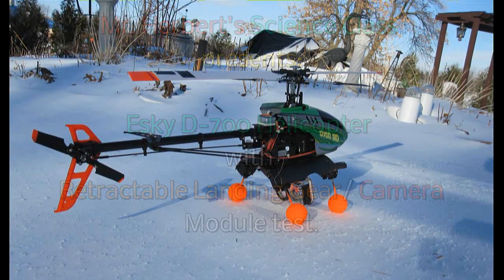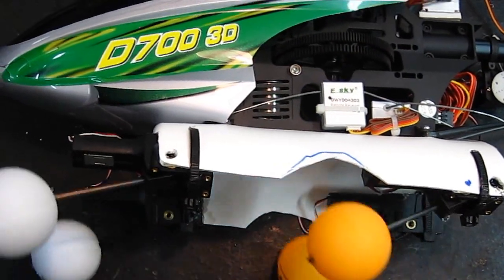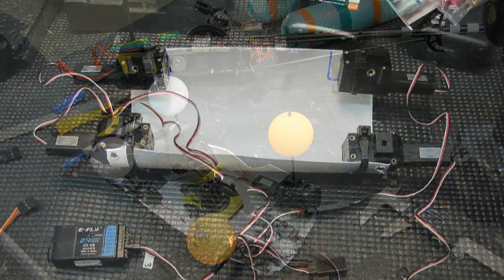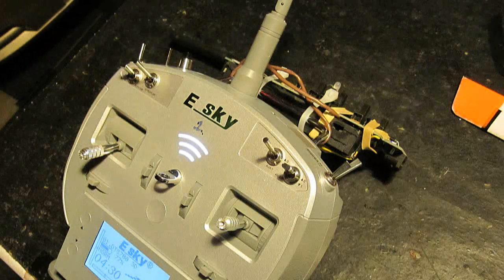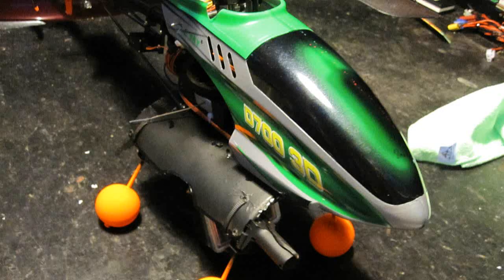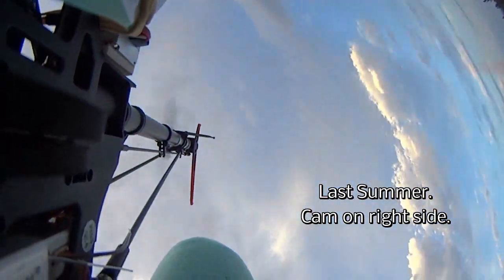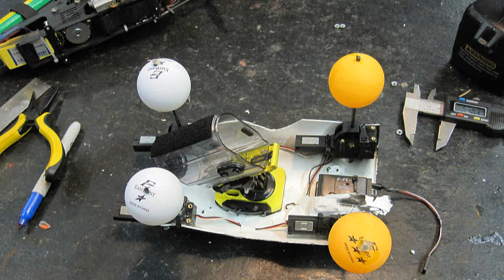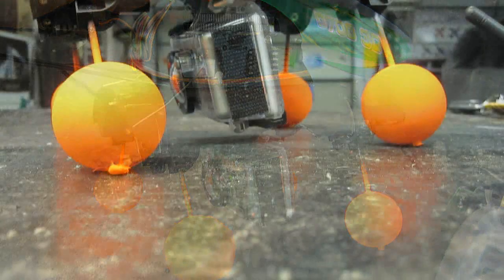Esky D-700 Helicopter with Retractable Landing Gear-Camera Module. by NightFlyyer.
Taking the experience I learned  from installing my retract module on my Quads and Hexrotored machines, I decided to make one for my D-700 3D helicopter this time.  Although helis inherently vibrate more than quads, they also have a very low ground clearance. For that reason not many folks use stock helis for camera platforms anymore since the advent of smooth multirotored machines.   Cameras hanging down from small helis, usually means low ground clearance with short landing gears.  Stock landing gears aren't too good either and need to  be higher or they are usually in the view of the wide angle cameras.  I made a simple retractable landing gear to eliminate that, plus it makes the unit look better and more aerodynamic.  Many different ways to do this can be done and with the advent of the inexpensive electric retracts from Nitroplanes, even a scale Airwolf can be had.  I am hoping this inspires you to design your own.

Dave Herbert
Academy of Model Aeronautics
AMA L-8221 Life Member
Contest Director/Scientific